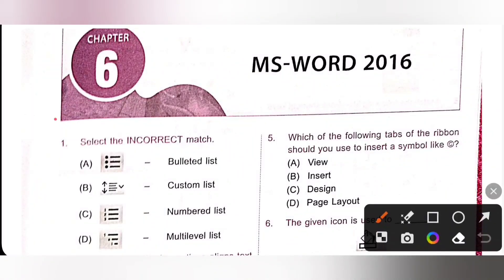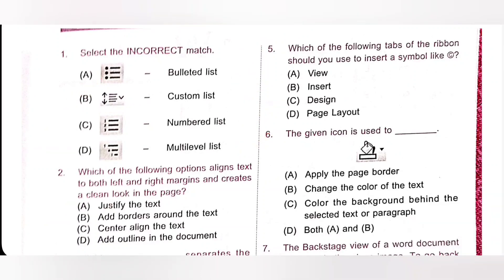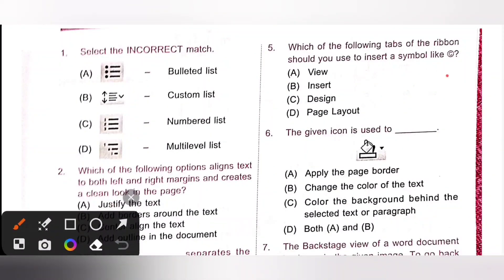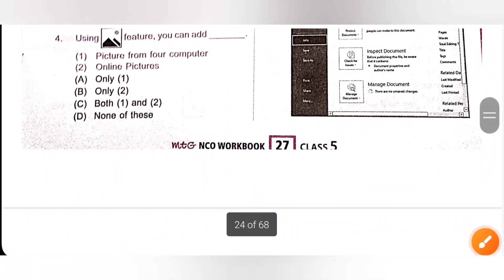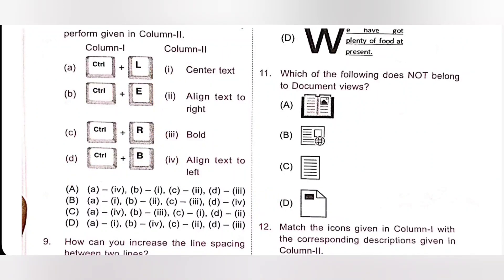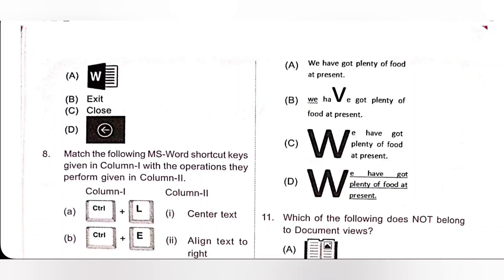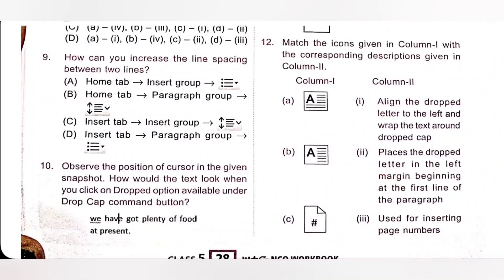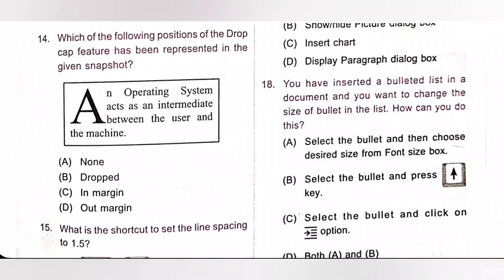Class 5/SOF-NCO/Ch 6 - MS- Word 2016 Part 1